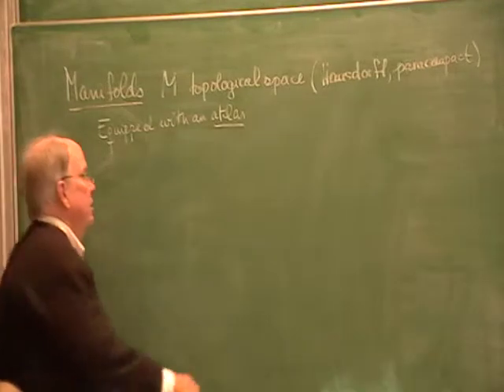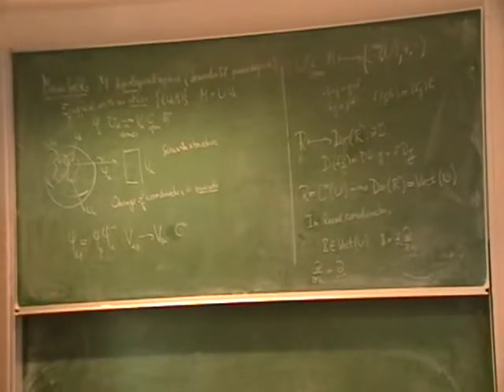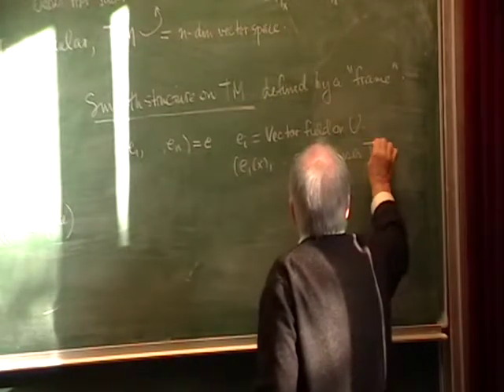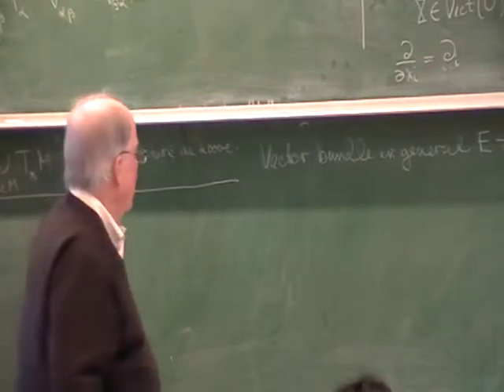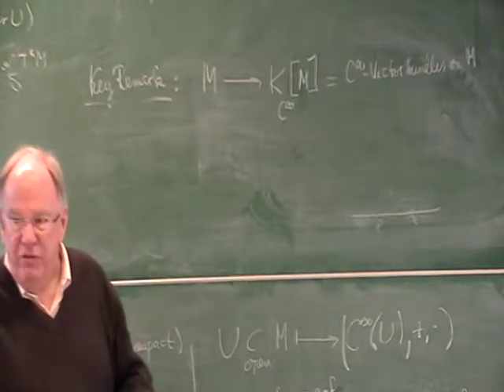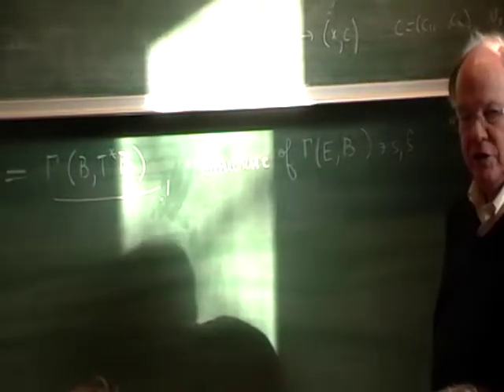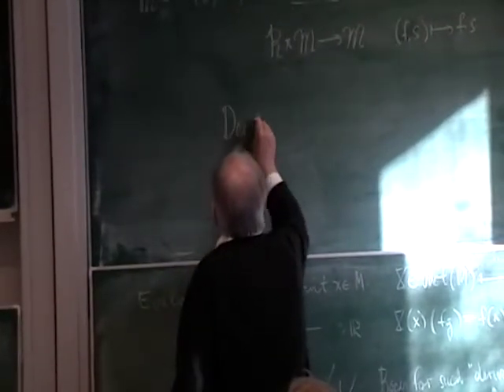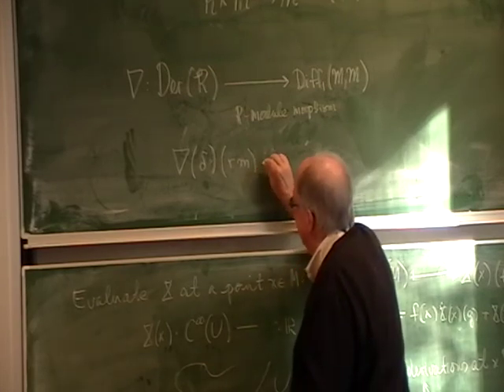Differential geometry Lecture 04 (part 1)